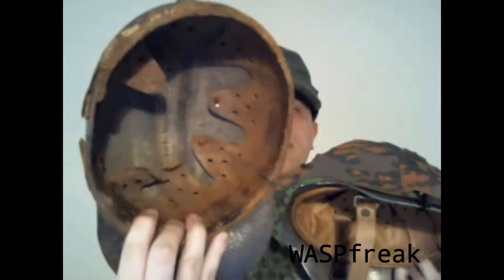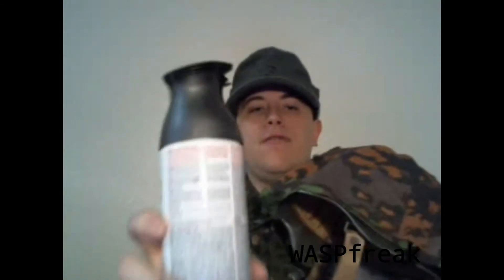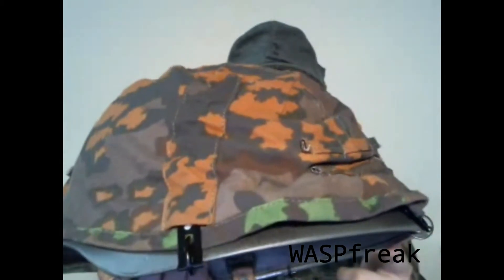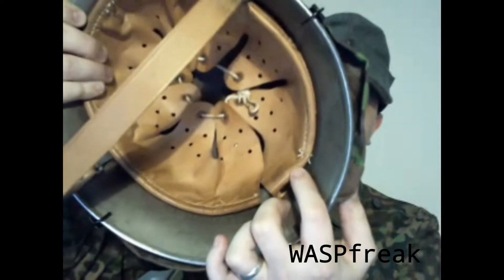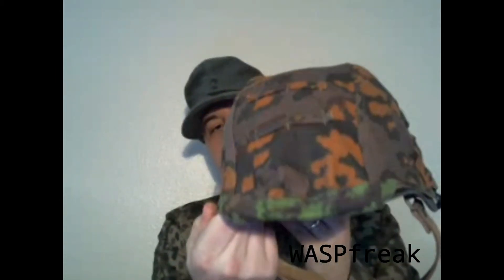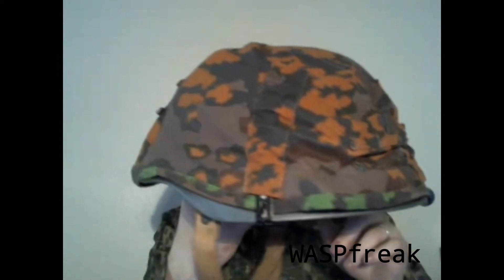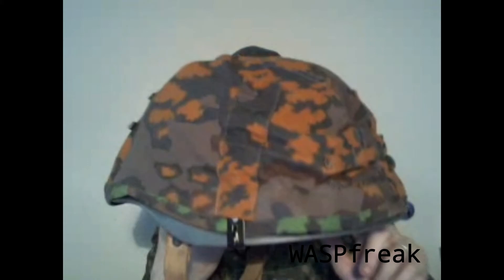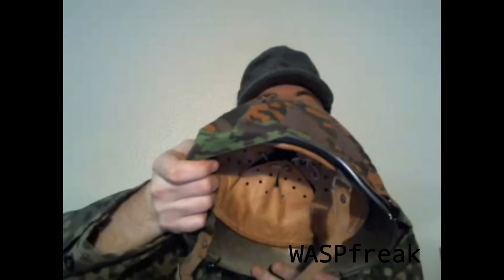WWII German Stahlhelm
Just a review of my WW2 German M1940 stahlhelm